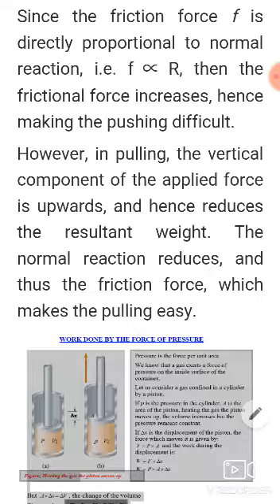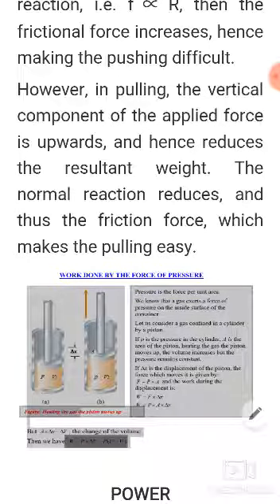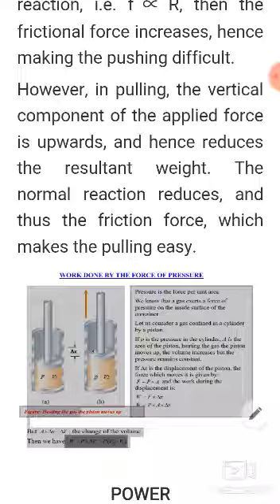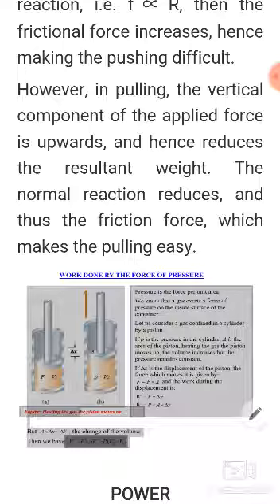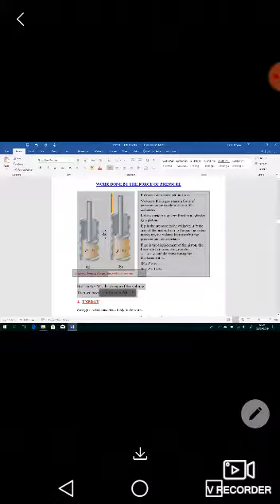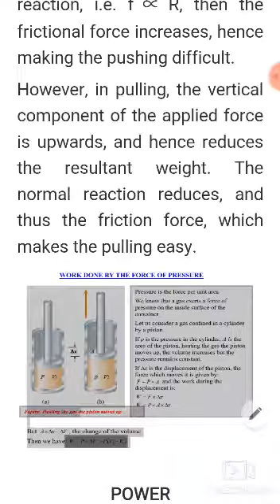work done by a gas in a piston cylinder